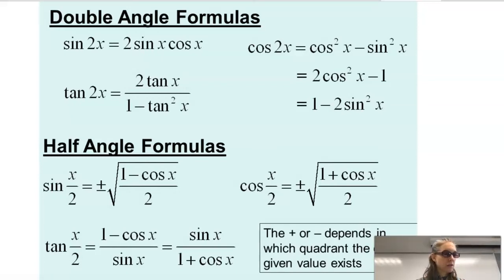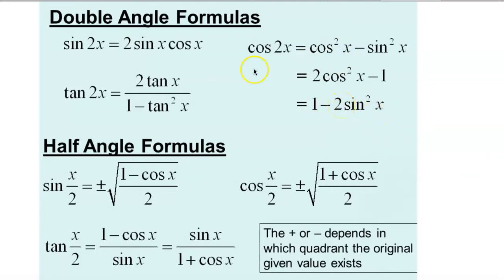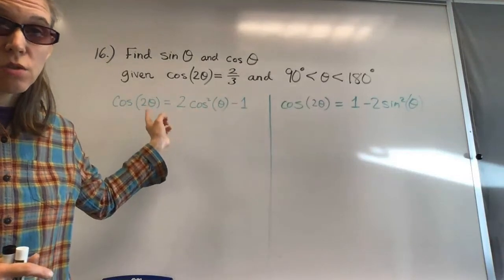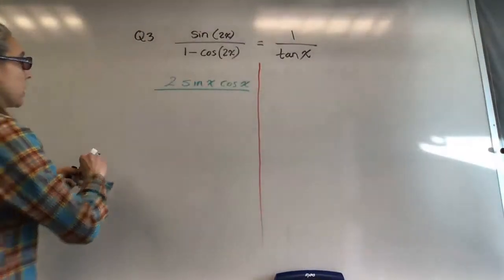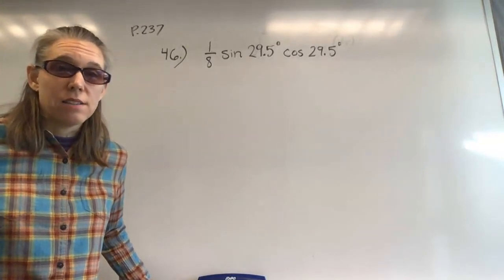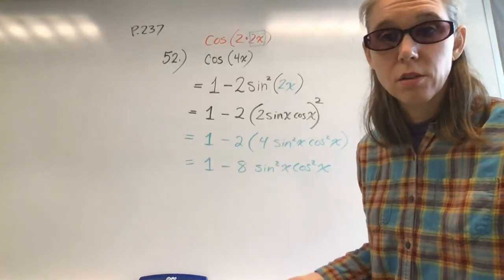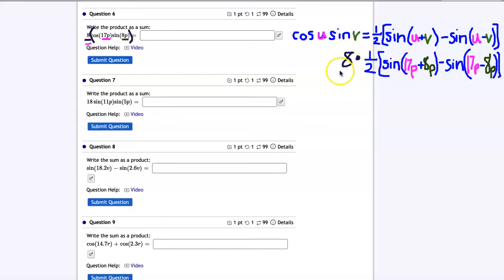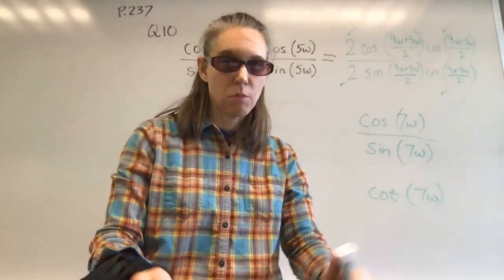Trigonometry Lecture 13 Part 1: 5.5